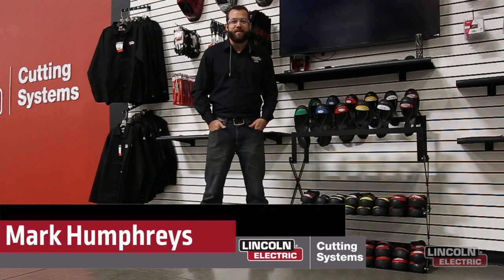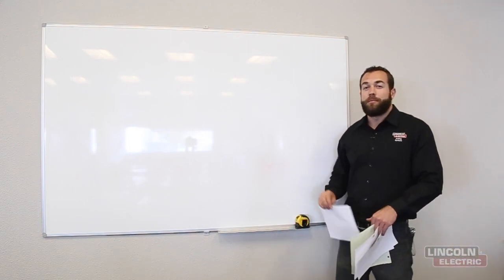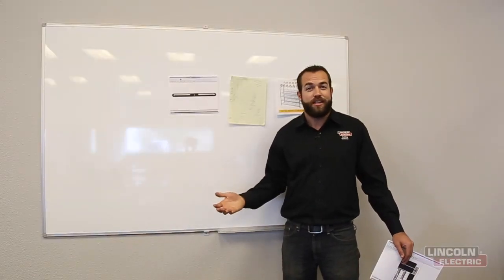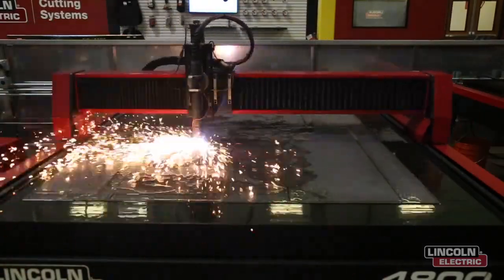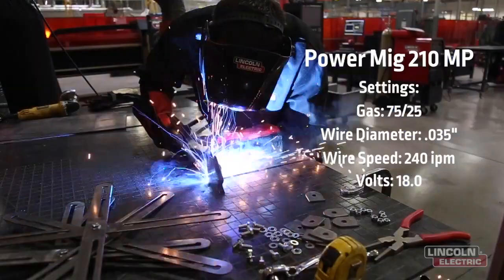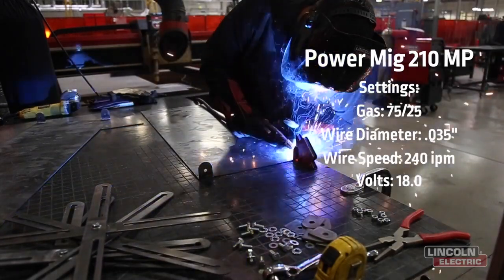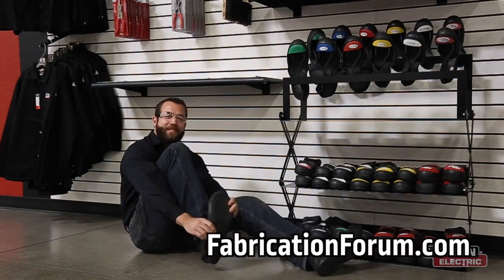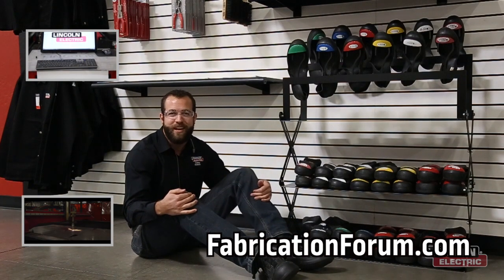Fabricated Three-Tier Shoe Rack: Design | Cut | Build Season 2 | Episode 2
This week we built a shoe rack from some 3/16" mild steel plate and a few nuts and bolts. We used the Torchmate 4800 with a Lincoln Electric FlexCut 125 to cut the design out. We designed the file in Torchmate CAD and transferred it to the CNC plasma cutting table to be cut. After some grinding and painting it was ready for assembly! It turned out great!